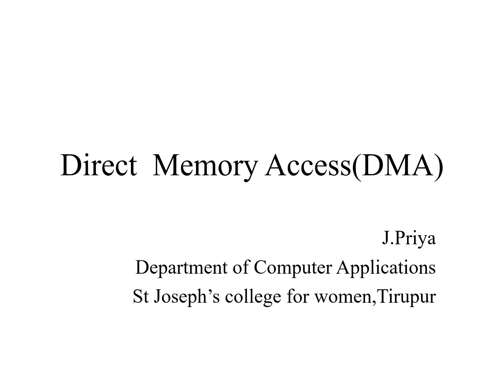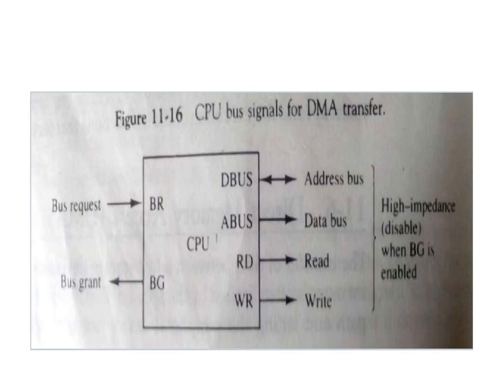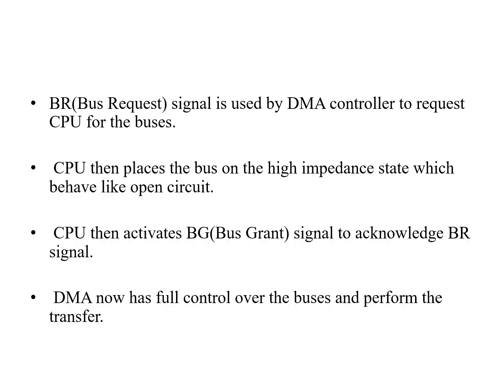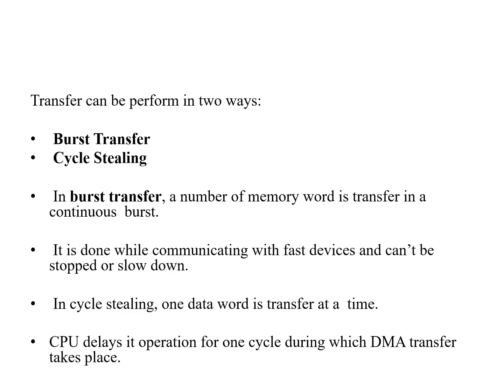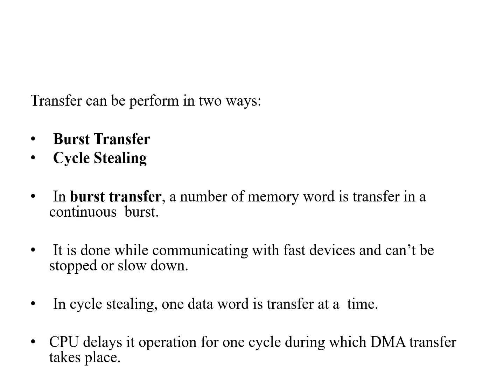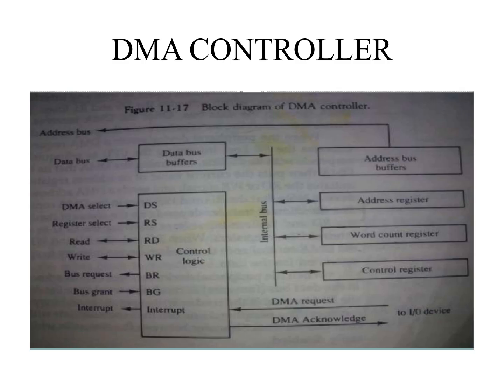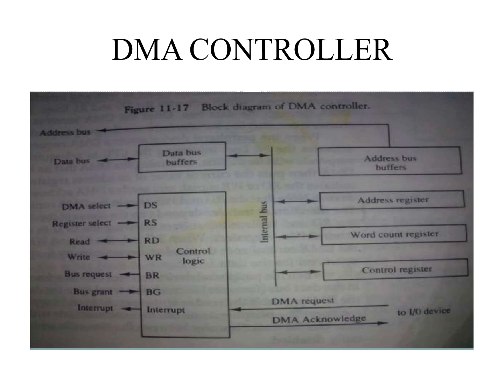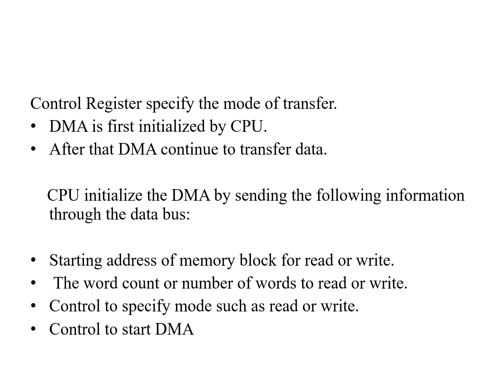DIRECT MEMORY ACCESS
Presented By:
Ms. J. Priya, Assistant Professor
Department Of Computer Application
St. Joseph's College for Women.